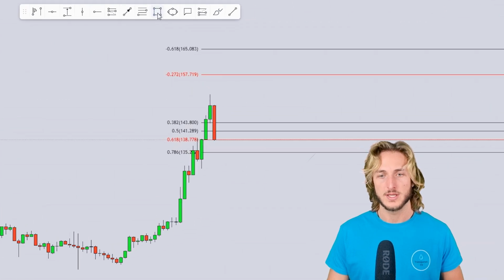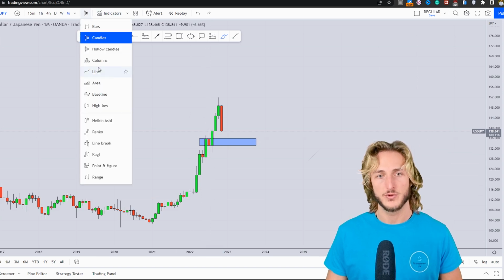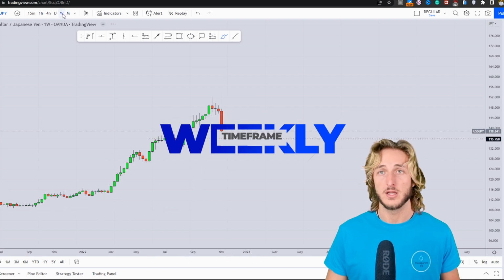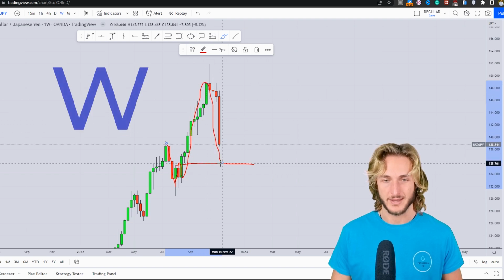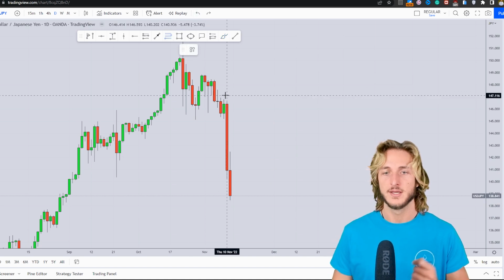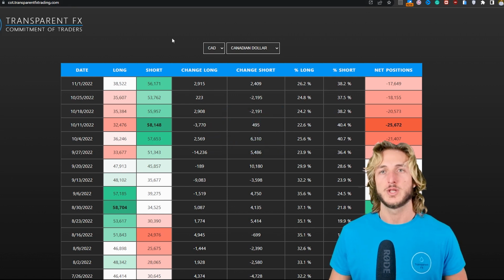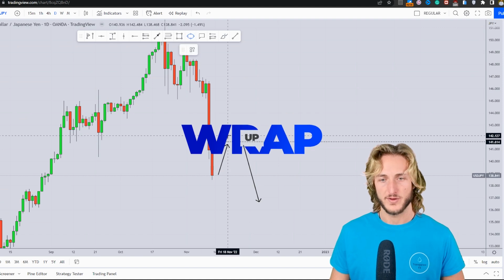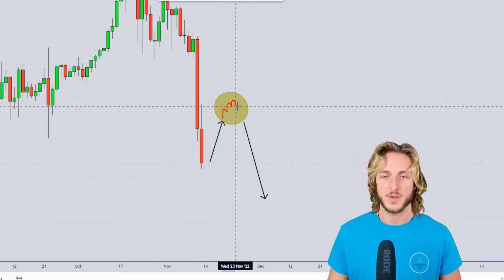USDJPY Trading Strategy: Technical & Order Flow Analysis !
In this video, I will be sharing my USDJPY Trading Strategy by providing a complete technical and order flow analysis so you can watch it to possibly improve your forex trading skillset.